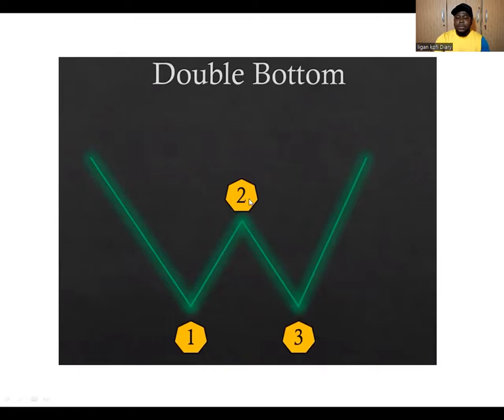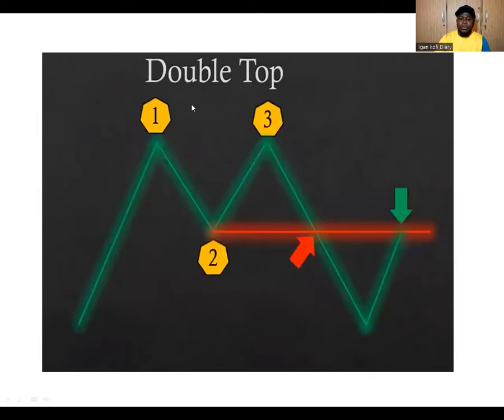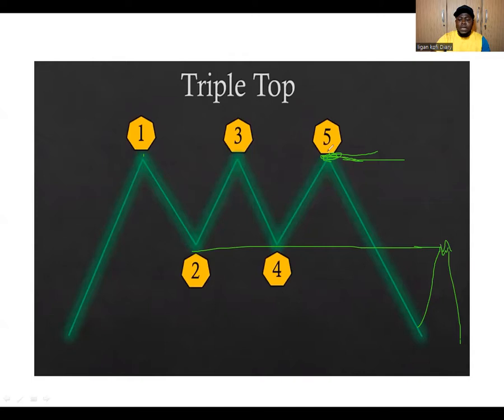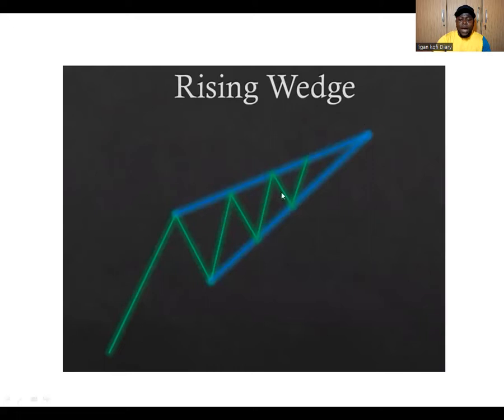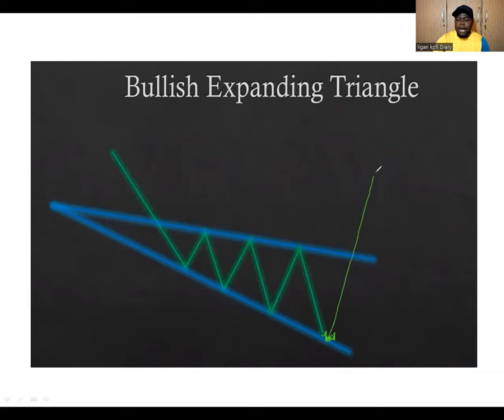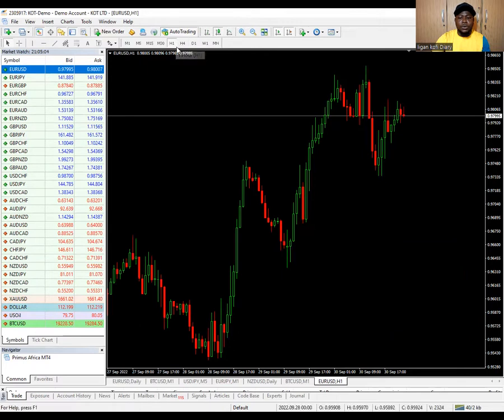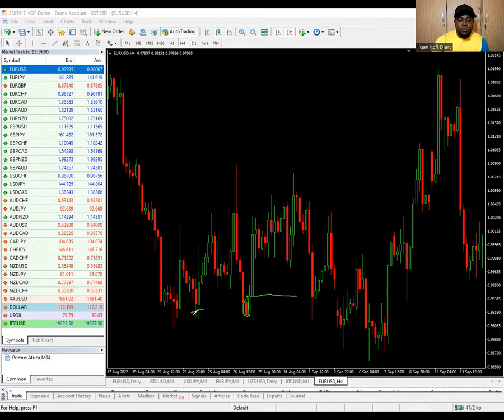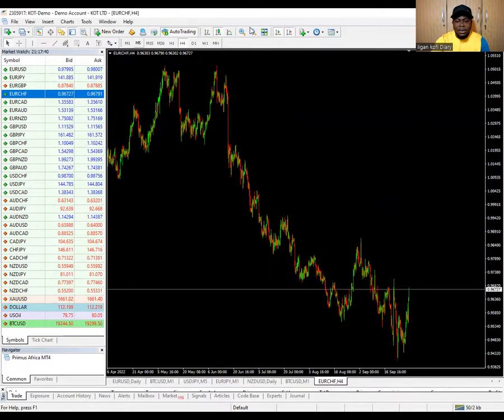Part 65 - Forex Chart Patterns trading strategy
The Head and Shoulders chart patterns explained step by step. The chart patterns are grouped into two categories.
1. DIRECTION
2. TYPE
Direction: Is a type of pattern that will give us the direction that price will go after it is formed.
When it comes to direction in Forex, we have only two main directions which is either Bullish or Bearish.
When the pattern shows that price will go up, we call such a pattern a bullish pattern, if down, bearish pattern.
Type: Apart from the directional patterns, there are also some patterns that show when a trend is about to reverse, continue or neutral.
And so we can classify those patterns as; reversal patterns, continuation patterns and then neutral patterns. These patterns come after the directional patterns.
1. Reversal pattern formed means price will go the opposite direction.
2. continuation pattern formed means price will continue in it current direction.
3. neutral patterns formed means price can either go up or down depending on where price breaks out of the pattern.